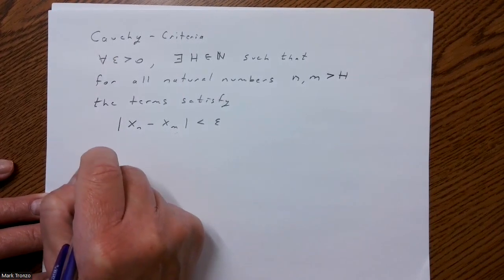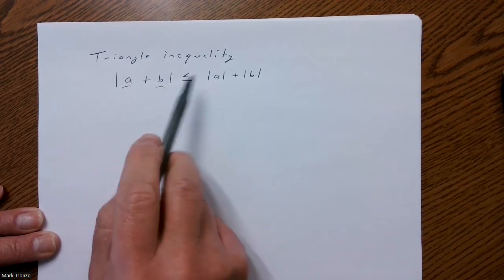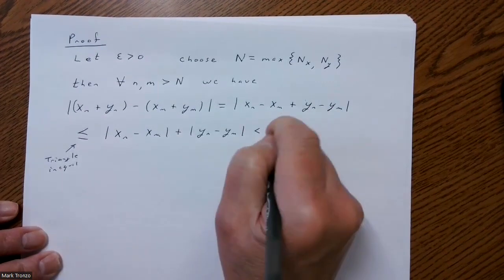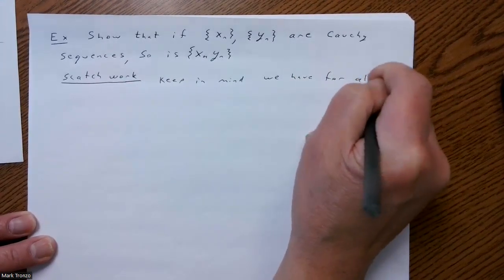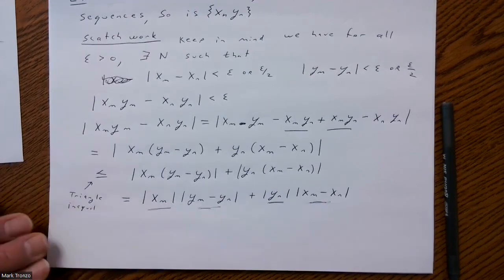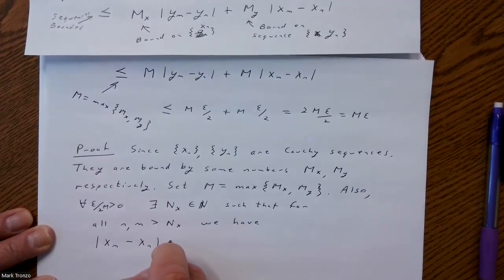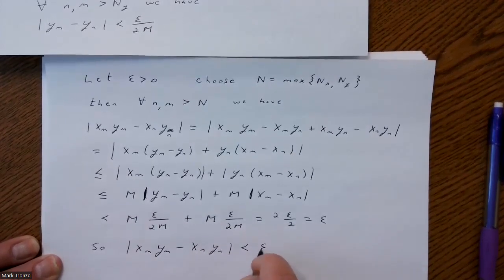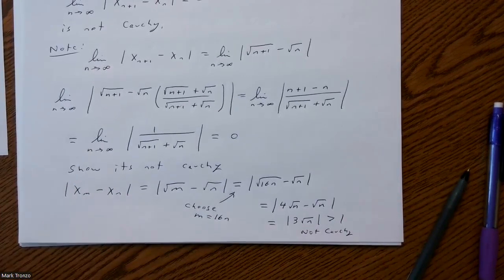Intro Real Analysis: Cauchy Sequences Part 2 (Proofs)